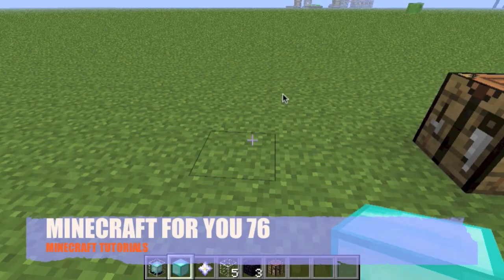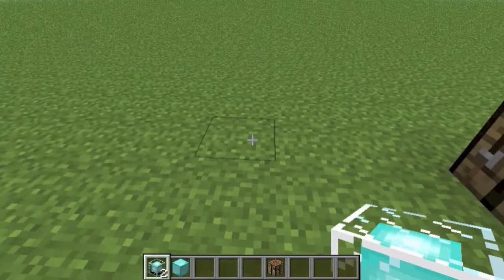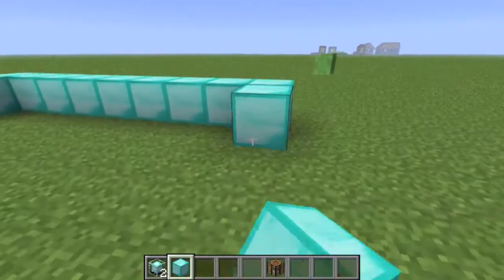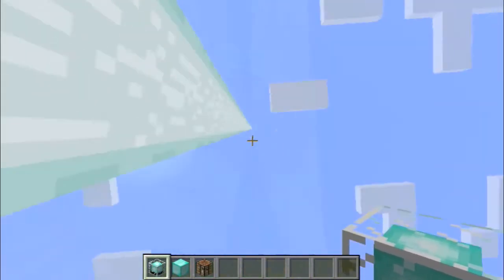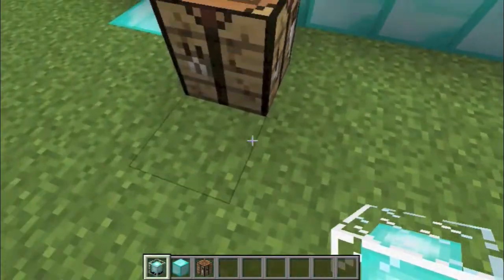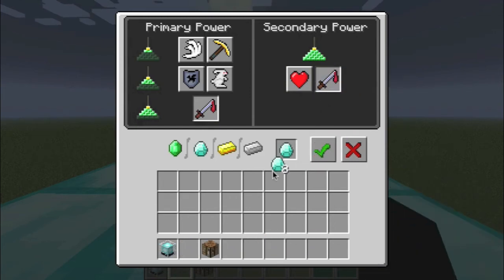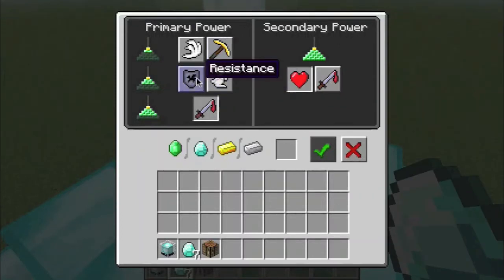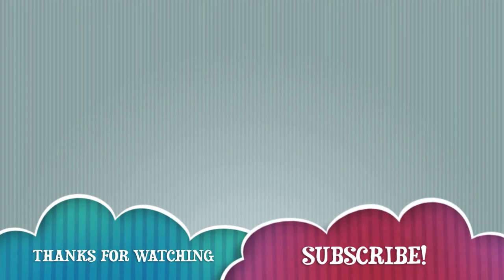BEACON TUTORIAL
Minecraftforyou76 gives a great tutorial on the cool things you can do with a beacon.